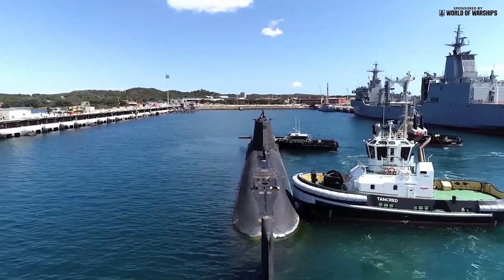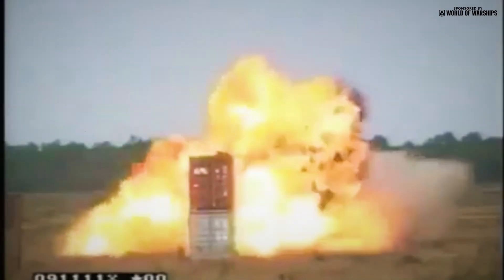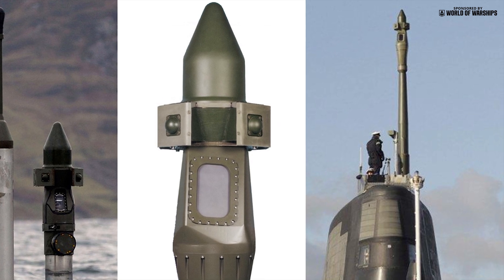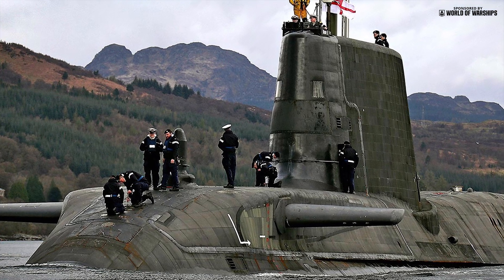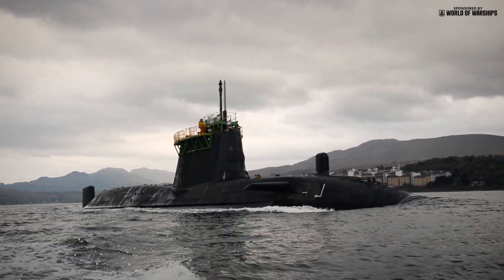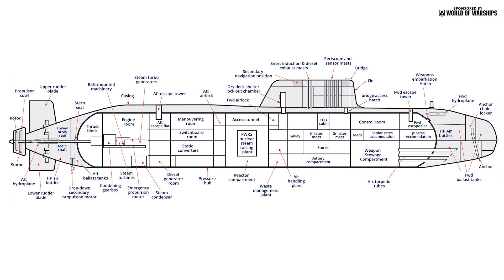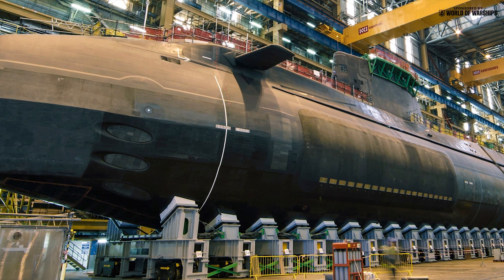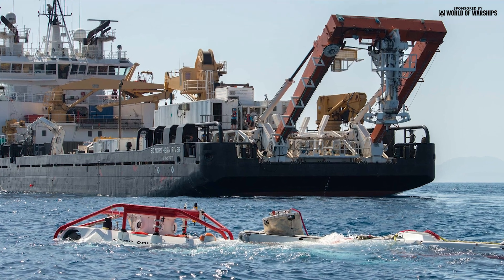Guide to the Astute class hunter-killer submarine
A guide to the Royal Navy's Astute class nuclear-powered attack submarines.

Chapters
Introduction 00:00
Platform design 00:14
Weapons 00:56
Special forces operations 01:50
Optronics periscope 02:47
Platform management system 04:13
Anechoic tiles 04:47
Propulsion systems 05:35
Control surfaces 08:46
Escape system 10:10
Accommodation 11:14

Additional video footage and stills: Royal Navy, BAE Systems, D. Parody and S. Weir